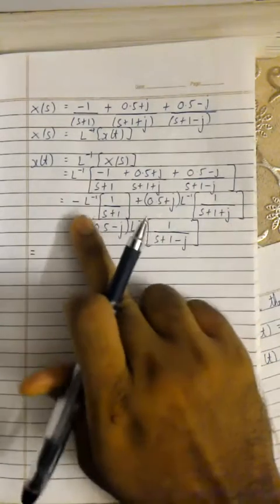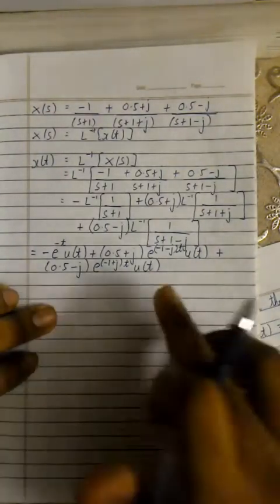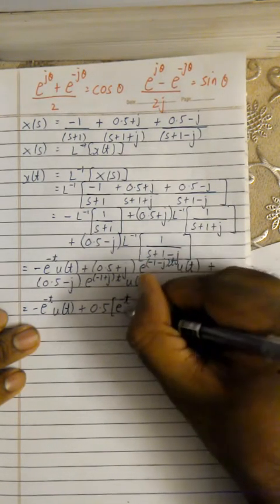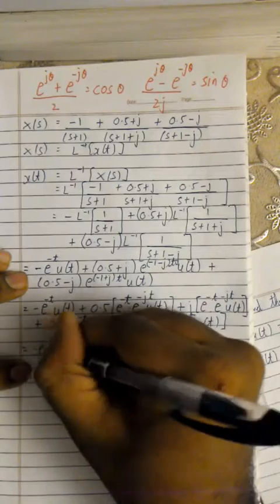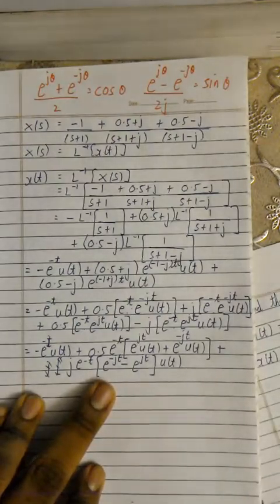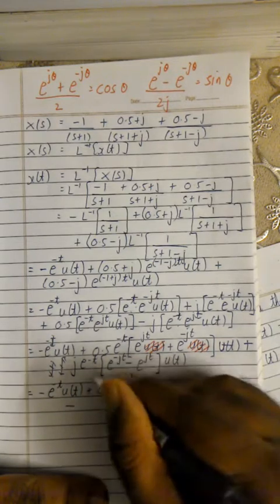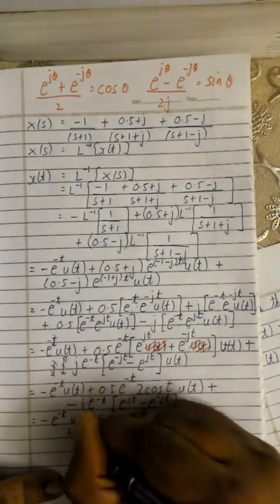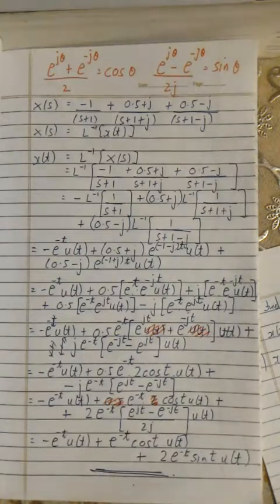Inverse Laplace Transform 4